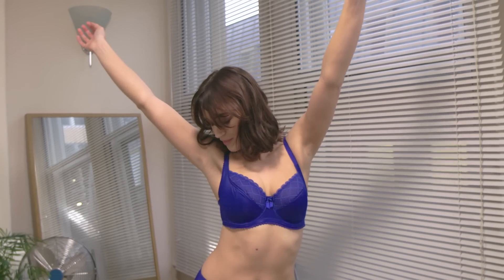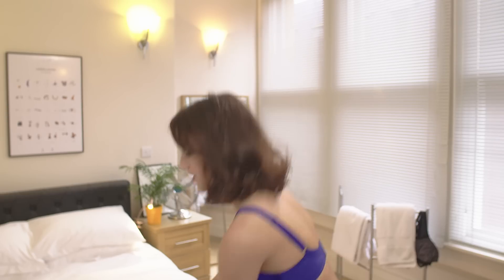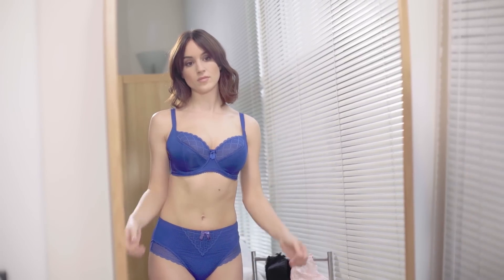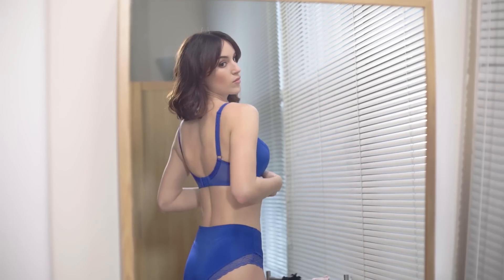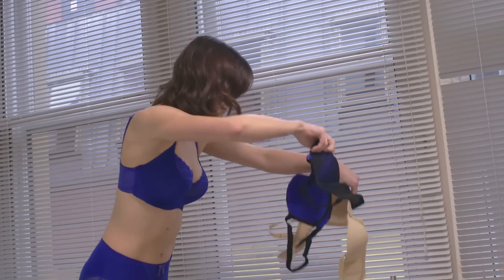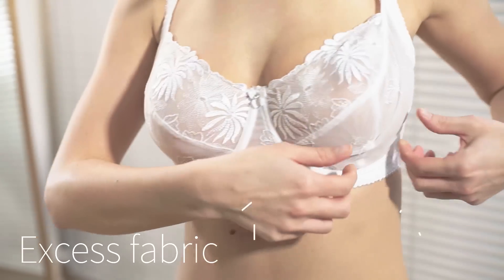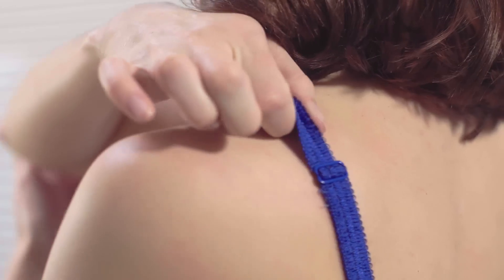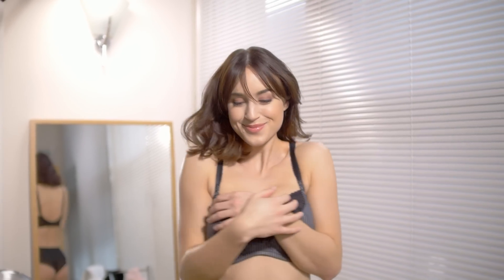Pour Moi Bra Fitting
We want everyone to feel amazing in their underwear, so make sure you have the perfect fitting bra with our handy tips and tricks.